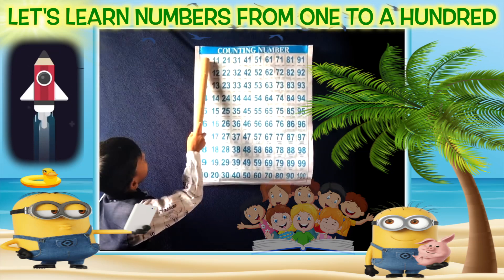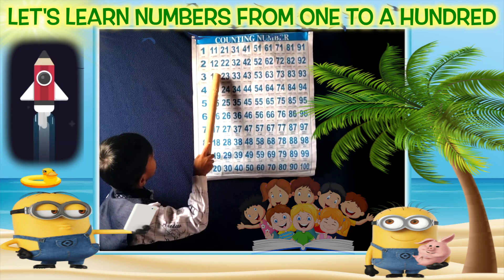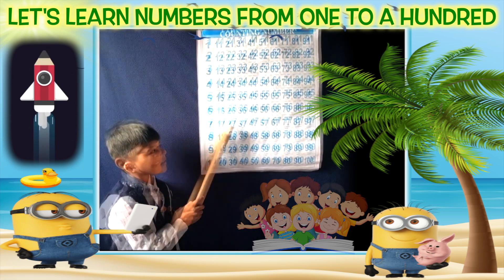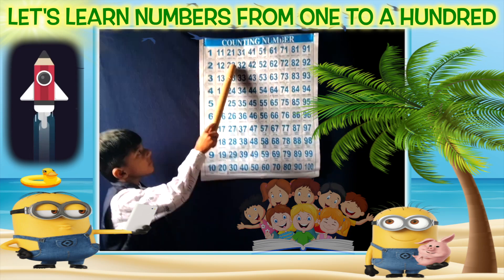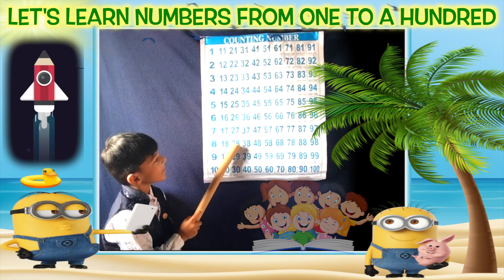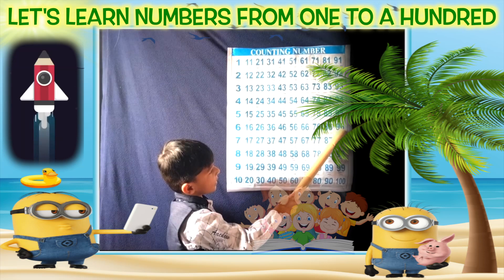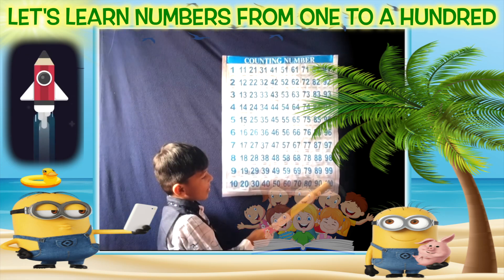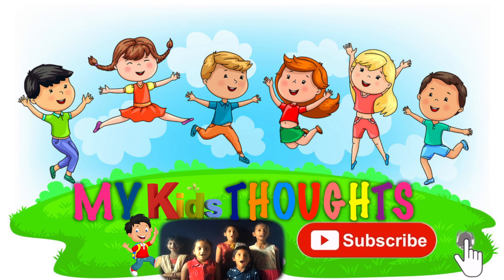Let's learn numbers from one to a hundred 1 to 100 | My Kids Thoughts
Number song | ginti | गिनती | counting 1 to 10 | counting 1 to 20 | 1234 Numbers. ginti in English
1234 ginti
1234 गिनती
123
12
1 se 10 tak ginti
1 2
1 2 3
1 2 3 4
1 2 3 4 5
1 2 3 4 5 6
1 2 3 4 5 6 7

1  se 100 tak ginti, ek do teen, 1 se 50 tak ginti, ginti song, ginti hindi me, one two three countingek
ginti sau tak,
1 2 3 ginti
ek do ginti
one two three countingek
so tak ginti
12 ginti
123 ginti
ek do teen ginti
ek se sau tak ginti hindi mein
ek do ginti
1 se 50 tak ginti
1 se 100 tak ginti
ek se sau tak ginti
hundred tak ginti
1 se lekar 50 tak
12 sau tak
50 tak ginti
ginti 1 se 100 tak
1 to 50 tak
1 se lekar hundred tak ginti
ginti so tak
ginti abcd
one to ten song
one to hundred counting
1234
1234 counting
123 numbers song
1234 numbers song
1234 bachao ke liye ginti
1234 ginti 1 2 3 4
1234 ginti 100 tak
one two three,
1 to 20 cheenti
1234 bacchon ki ginti
learn_to_counting
ek do ginti
ginti 1 2
ek do teen
1 2 3 4
ek do na
1 2 3
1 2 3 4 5
ginti 1 2 3 4
bachchon ki ginti
1 2
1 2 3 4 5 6
12 ke ginti
123 so tak
ek do ginti
ginti wala
गिनती वन टू
Numbers song Train
ginti
गिनती
abcd
123
1 se 10 tak ginti
12
1234
ginti ginti
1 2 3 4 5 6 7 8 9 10
abcd song
counting
एबीसीडी
1234 गिनती
12 ginti
1 से 100 तक गिनती
123 ginti
song
123 song
1 se lekar 10 tak ginti
गिनती गिनती
1 to 10
ek do ginti
1 se 10 tak
123 गिनती
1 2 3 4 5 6
1 se 20 tak ginti
10 tak ginti
hindi song
1 2
1 to 100
1 se lekar 10 tak
1 2 3 4
ginti ginti ginti
1234 song
abcd abcd
genti
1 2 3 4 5
1234 ginti
1 to 10 tak
1 2 3 4 ginti
ginti 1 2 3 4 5
1 2 3
वन टू
वन टू थ्री
ek do teen
1 se 100 tak ginti